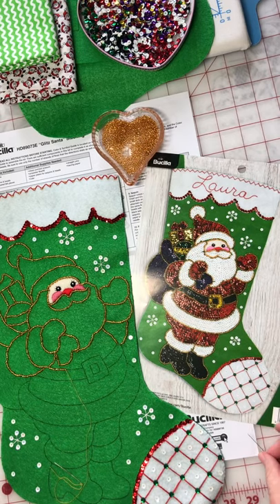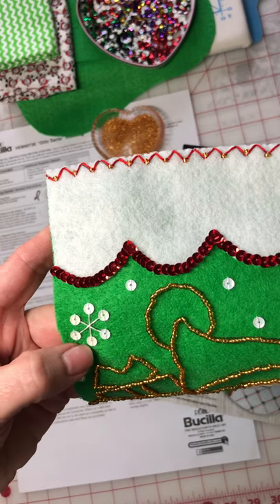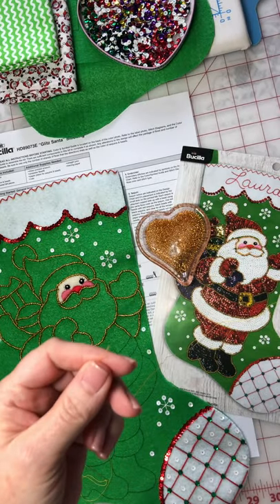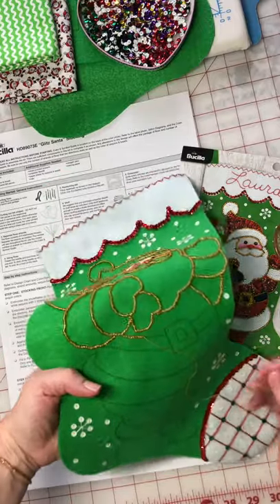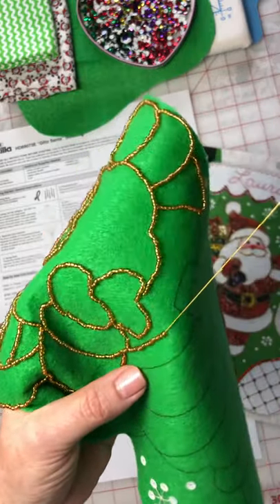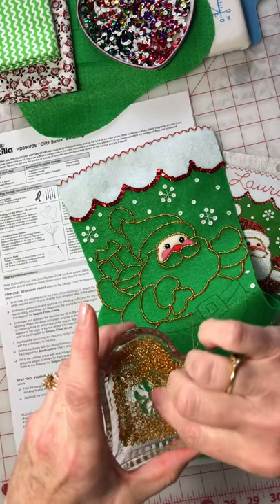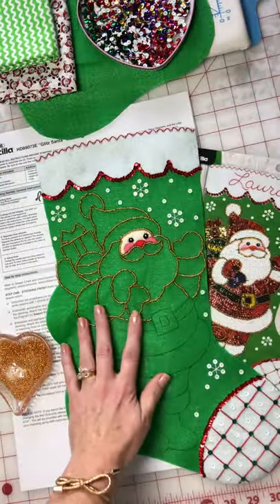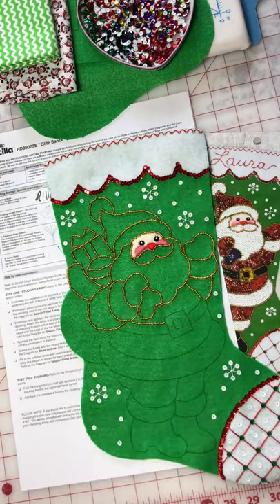Bucilla Tutorial “Glitz Santa” Bead Outline /Stringing Beads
Bucilla Felt Stocking “ Glitz Santa “ Quick tutorial  according to the Bucilla instructions , on stringing beads before filling in the areas with sequins .